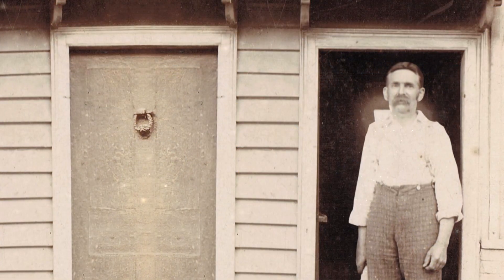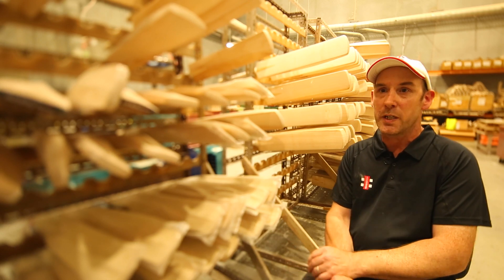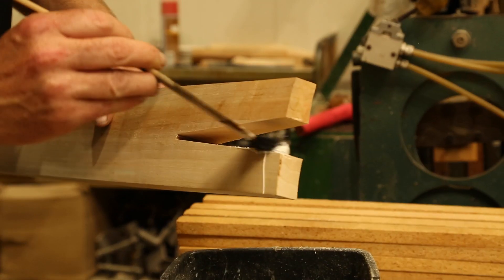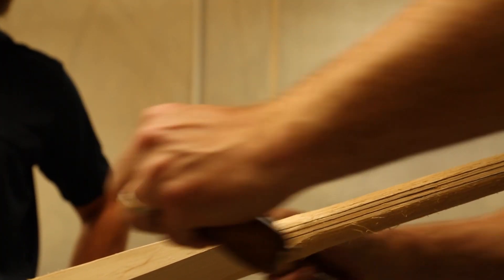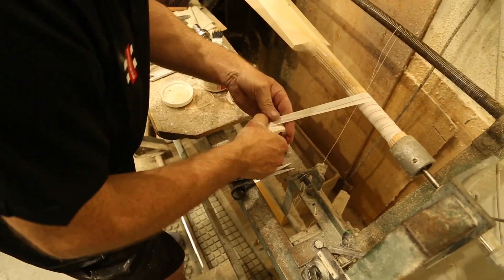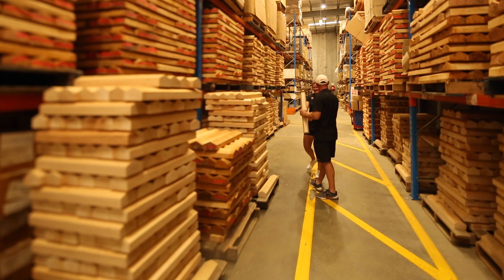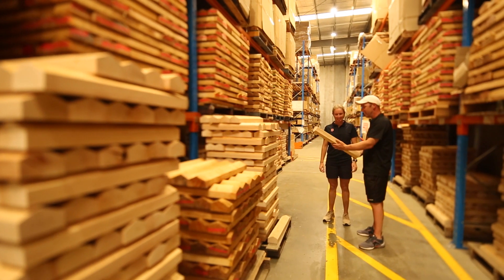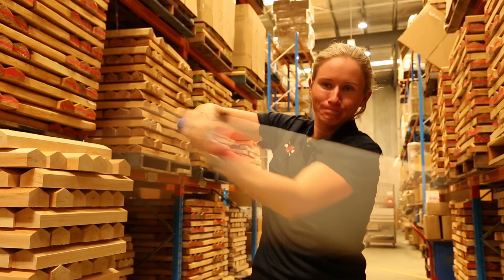Inside The Gray-Nicolls Factory In Australia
Stuart Kranzbuhler from Gray-Nicolls Australia talks through the bat making process at our factory in Melbourne, with Australia stars Beth Mooney and Jess Jonassen.